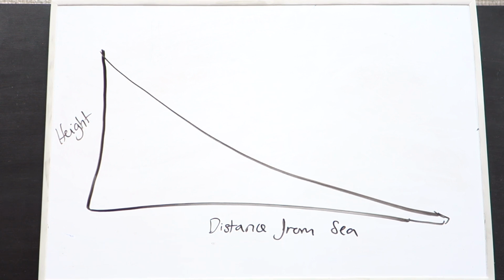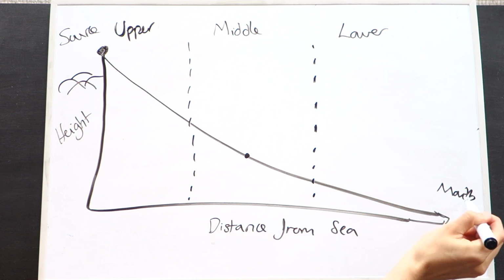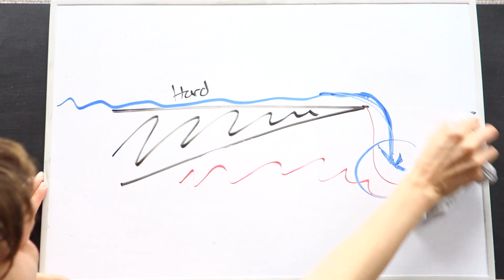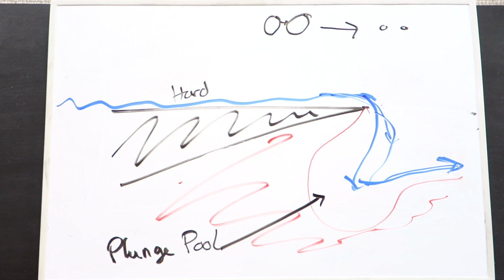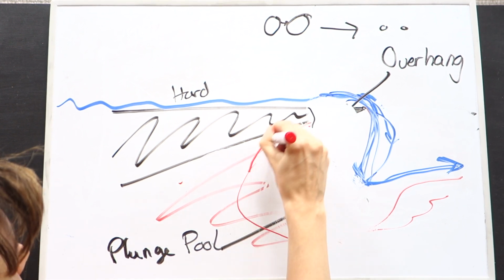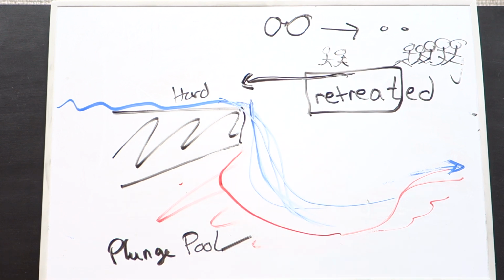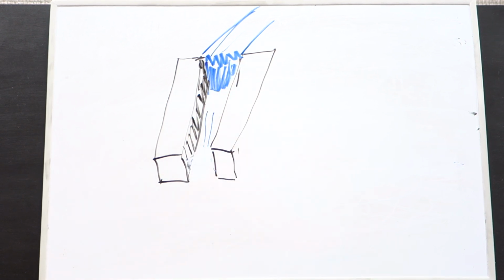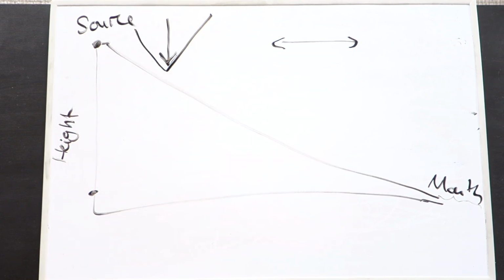Y7 Review Waterfalls